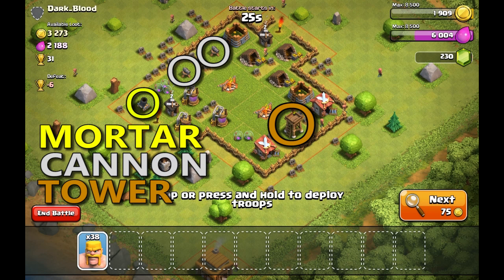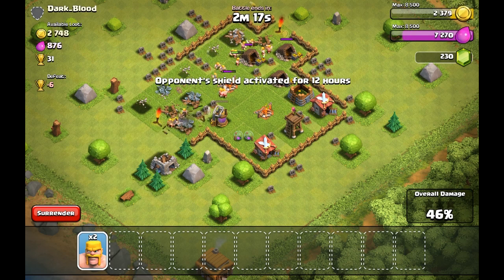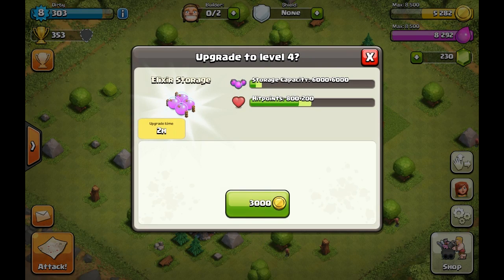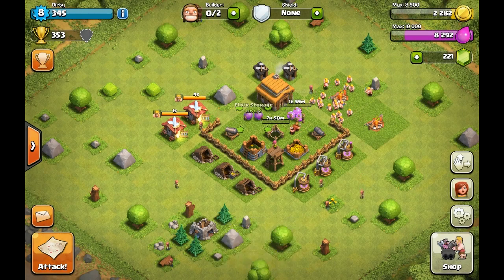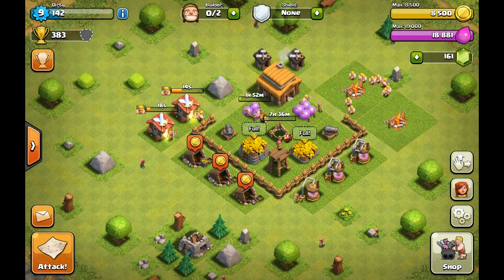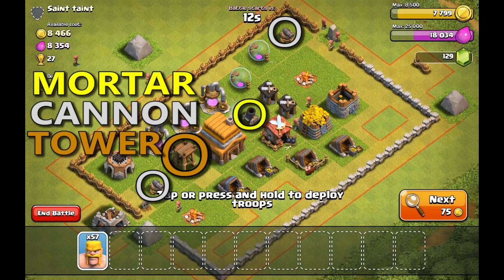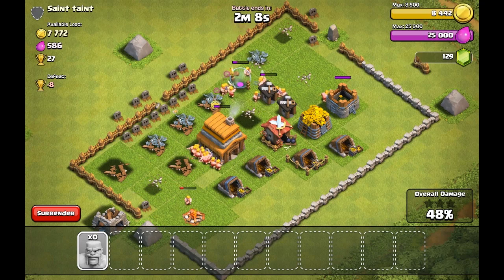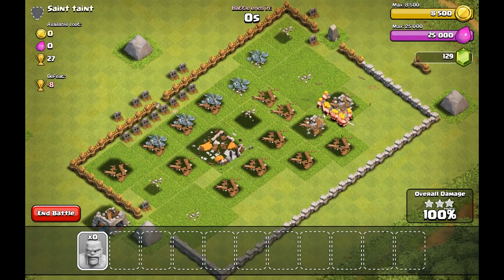Clash of Clans Strategy 10: Dirty Mustache Raid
Clash of Clans Strategy video on the dirty mustache raid technique. In this video I'll be diving into raiding with Barbarians (Mustache Men...as I call them) and Goblins (also known as...dirties).

Used with written permission